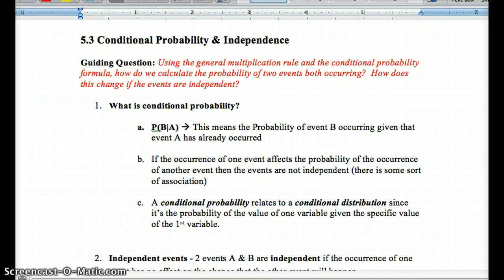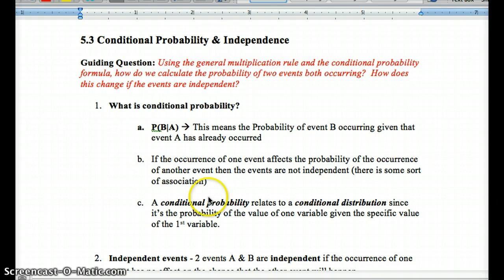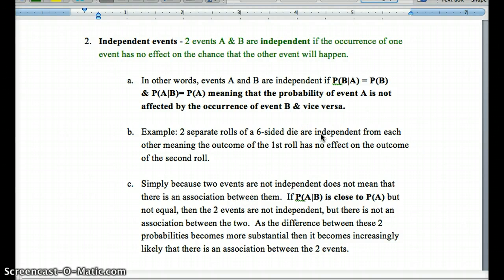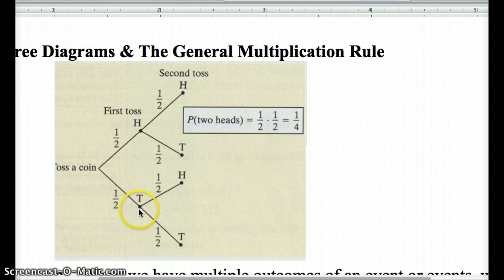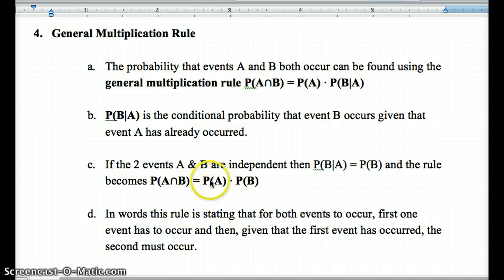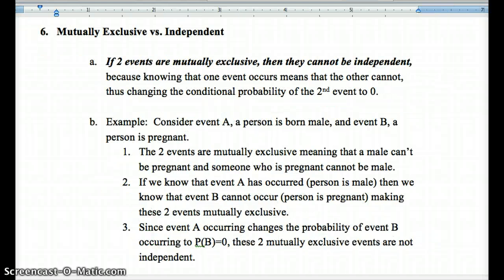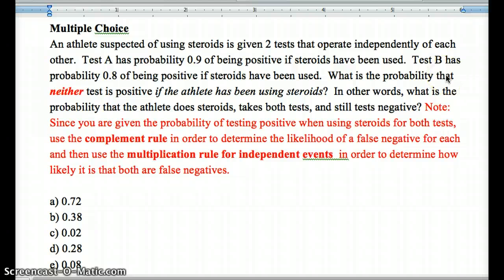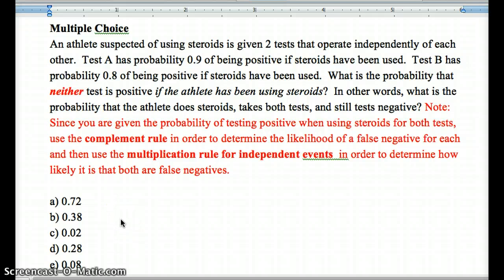5.3 Conditional Probability & Independence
5.3 Conditional Probability & Independence